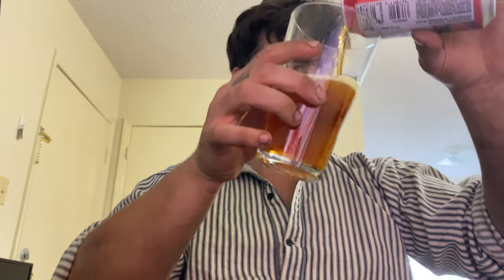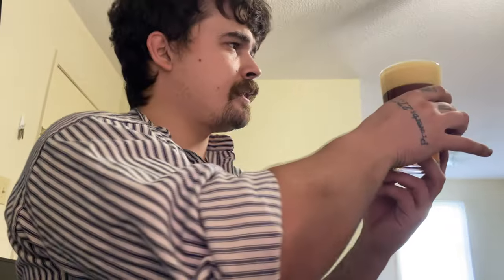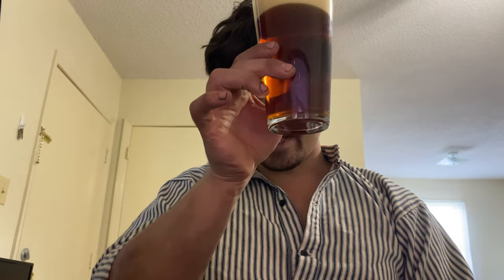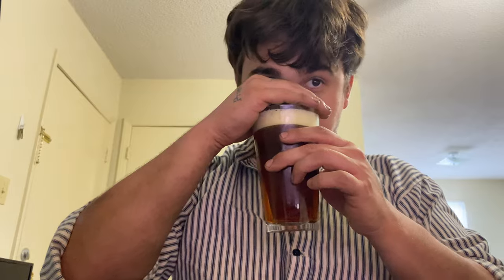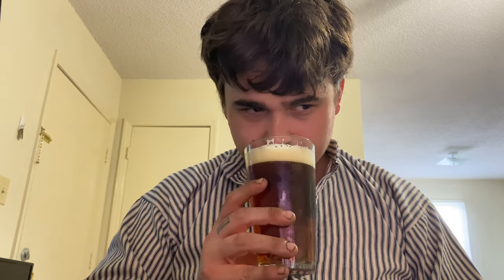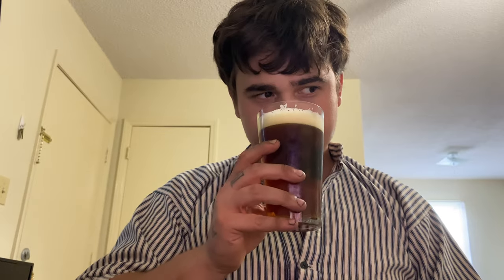Leinenkugel Red Lager Review